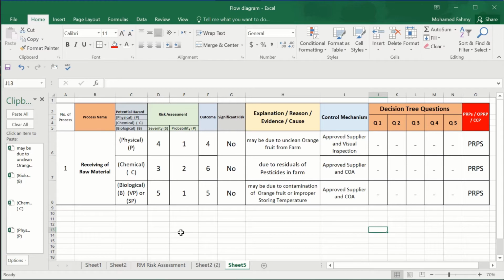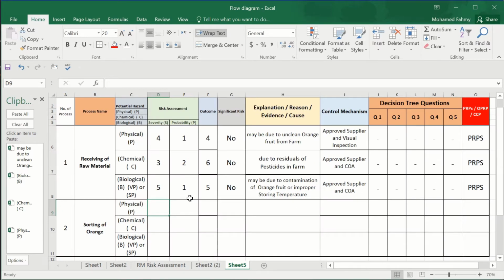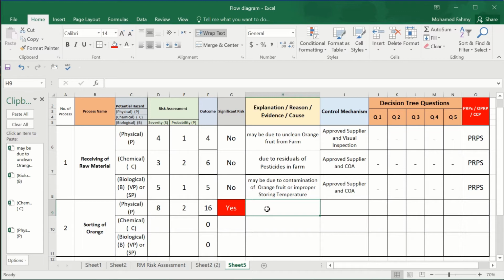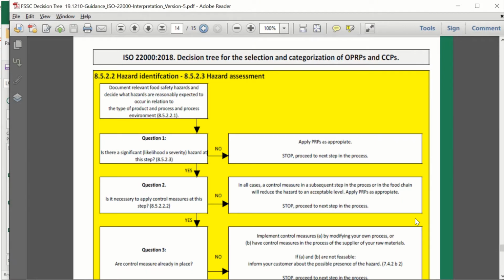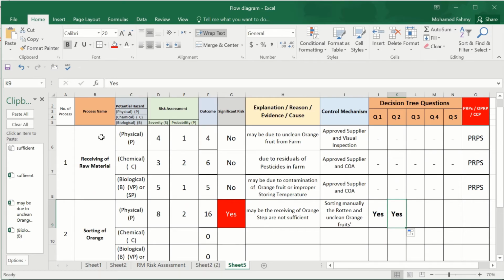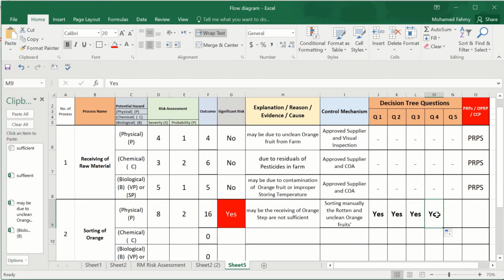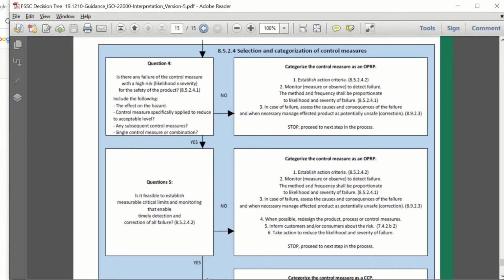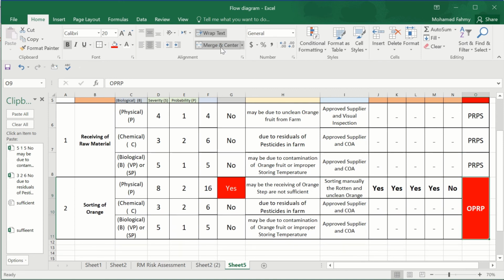27- receiving of raw material in process risk assessment fssc in haccpplan